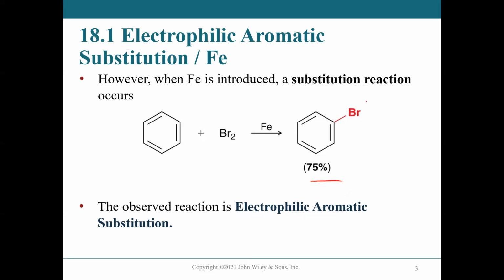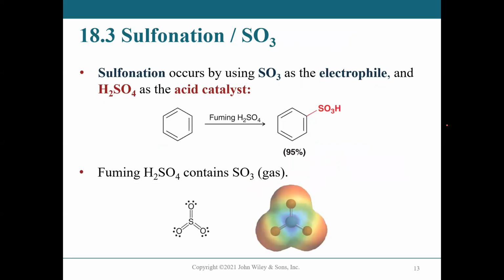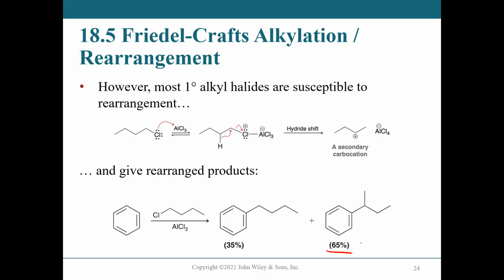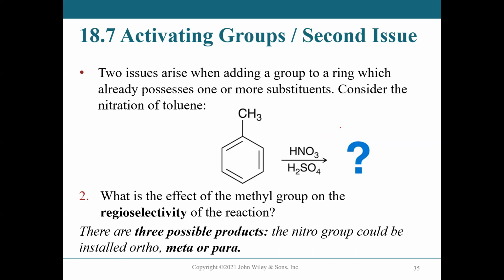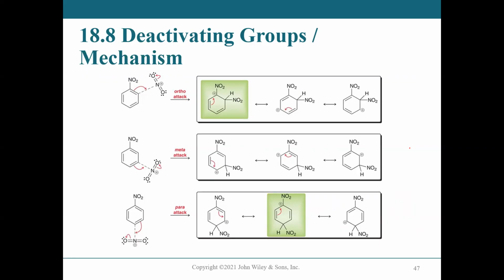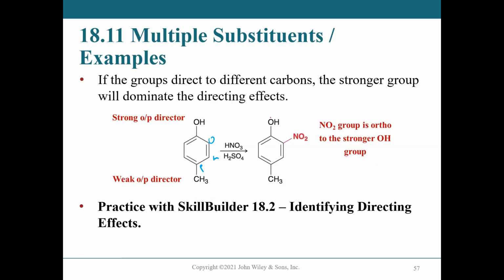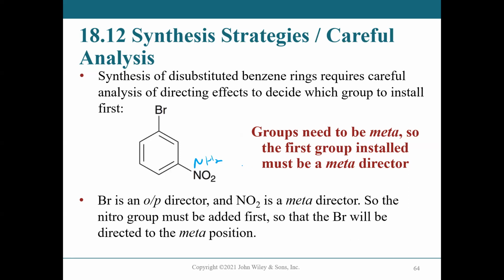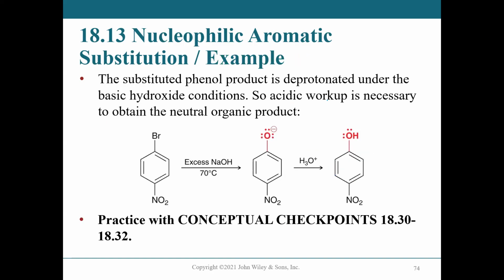Lecture 12 Aromatic Substitution Reactions Organic Chemistry 2